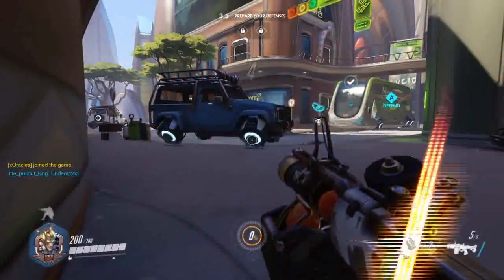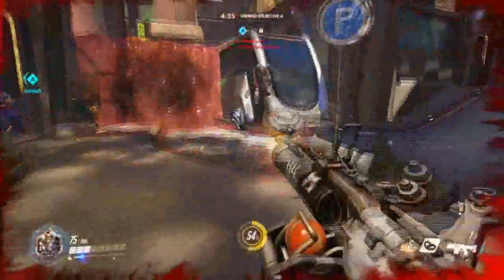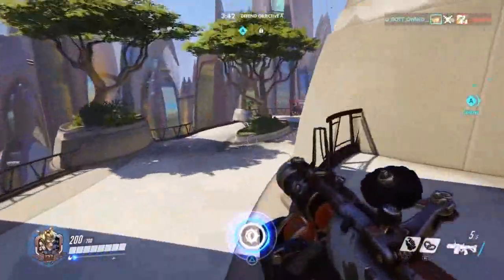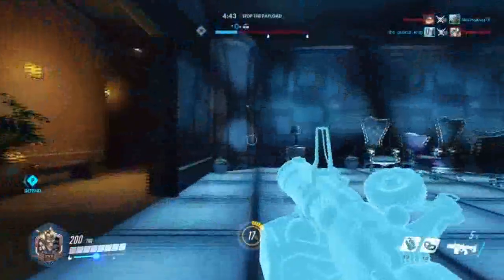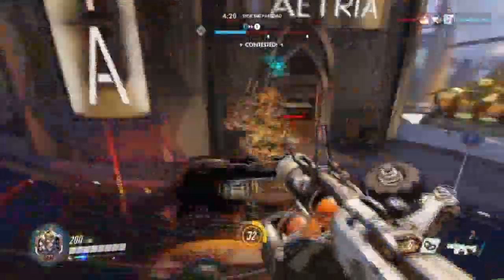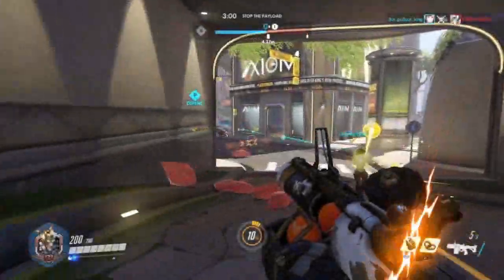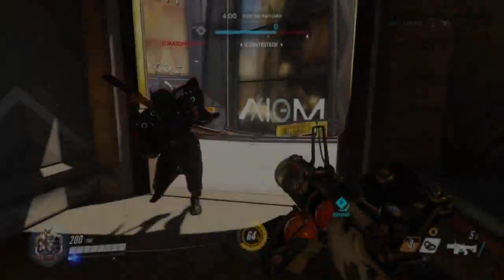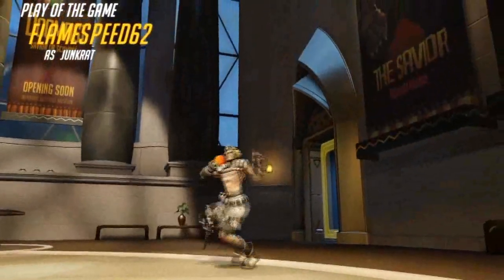Overwatch Heroes Review: Junkrat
In this new series we go over the character, Junkrat